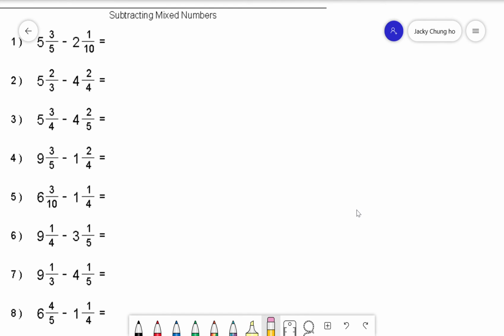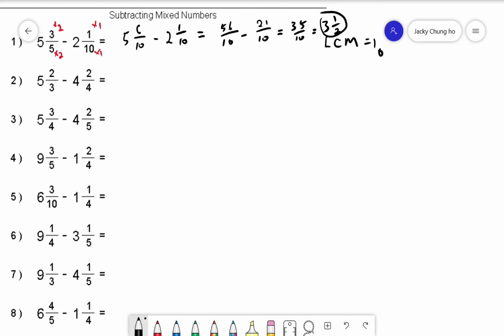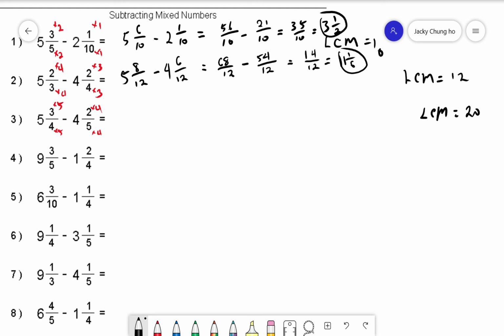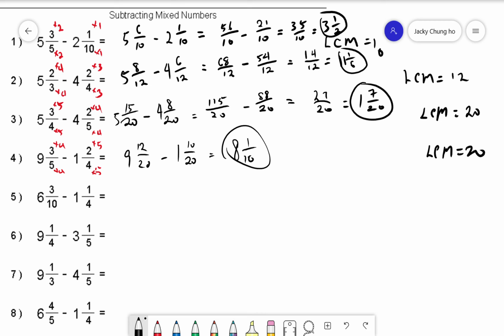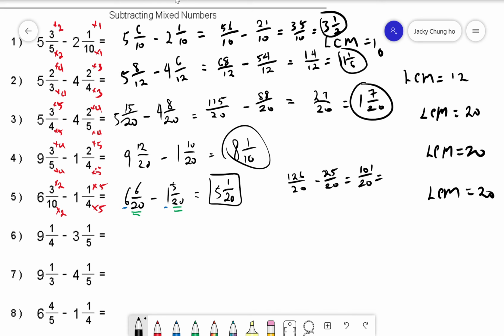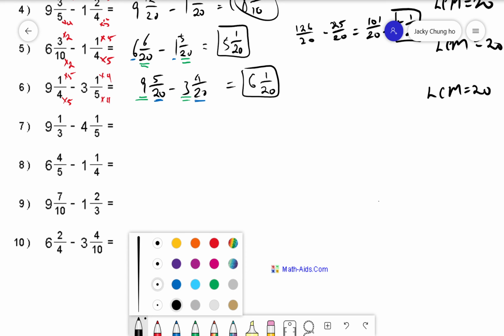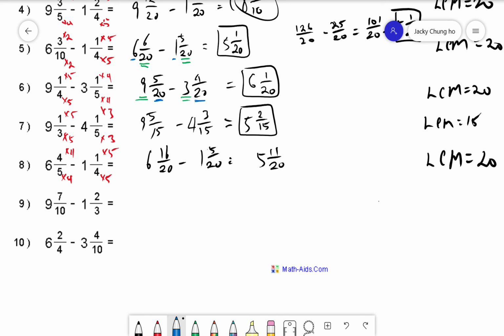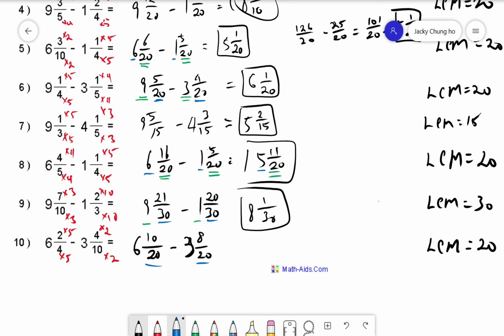fraction subtraction part 2